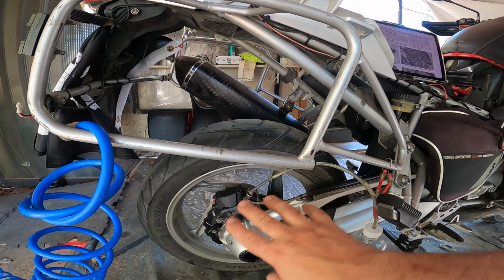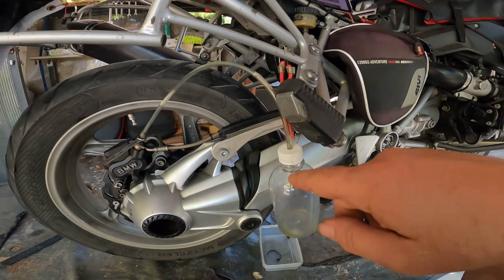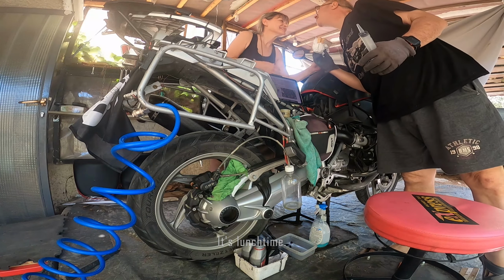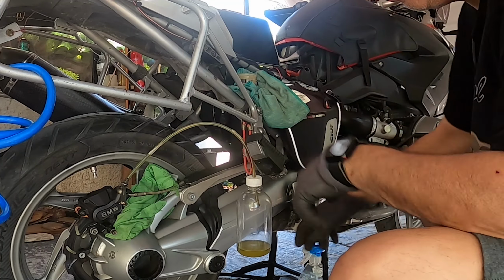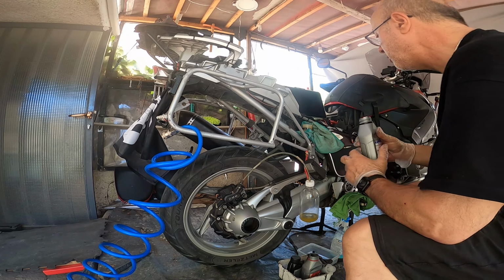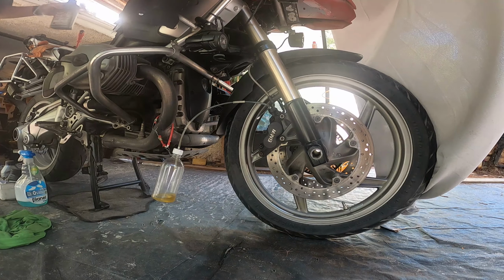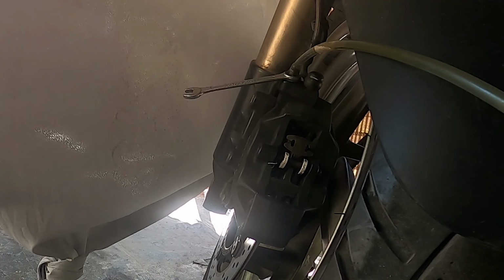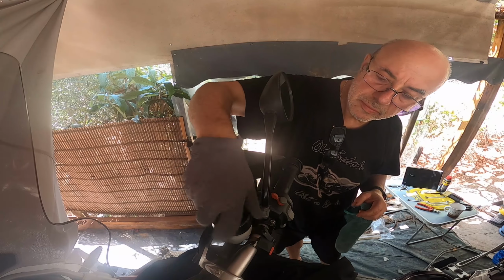Brake fluid change & system flush BMW R1200GS GSA EP2 (best tips)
Complete tutorial
BRAKE FLUID CHANGE - FLUSH BMW R1200GS GSA 08-09

With the support “Easy Rider Adventures USA”
👕MERCH